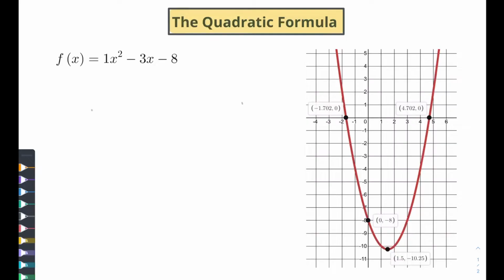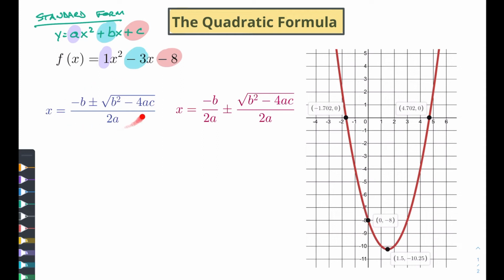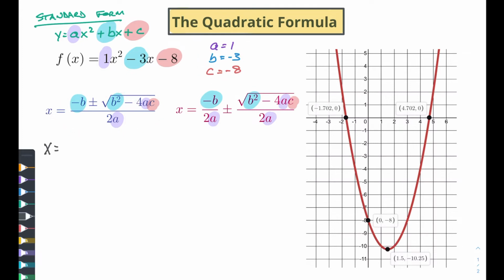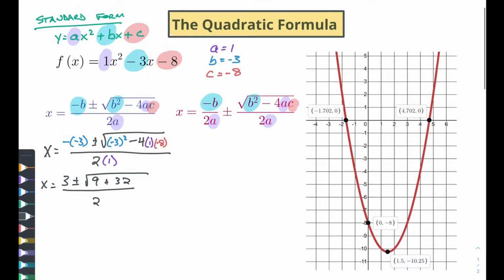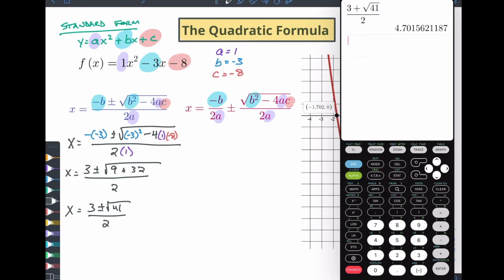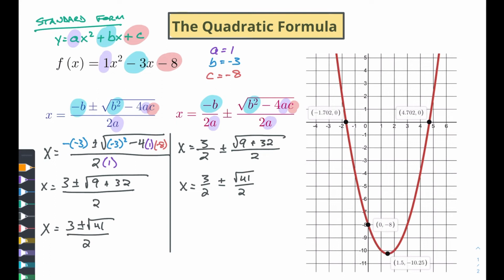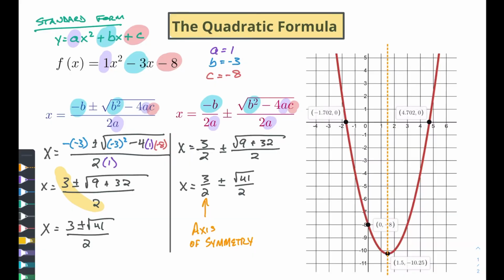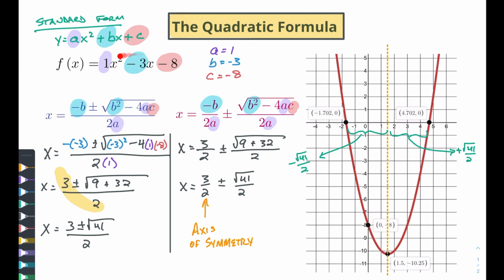The Quadratic Formula - An Alternative Approach | IB SL Math AA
In this video we take a look at the good 'ole Quadratic Formula. However, we break it apart into different parts and see how different aspects of the Quadratic Formula ties into and impacts the graph of the parabola.